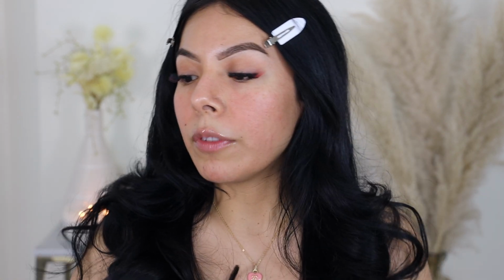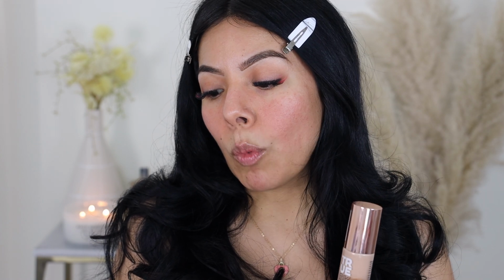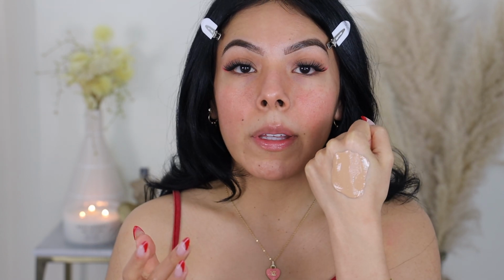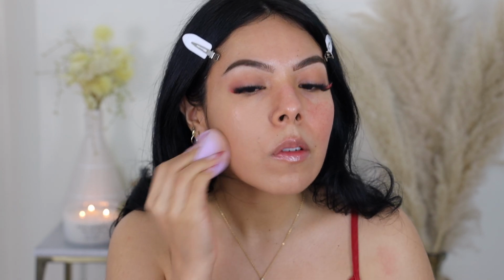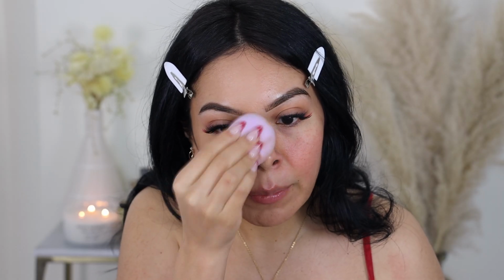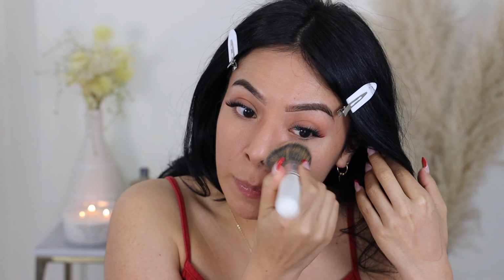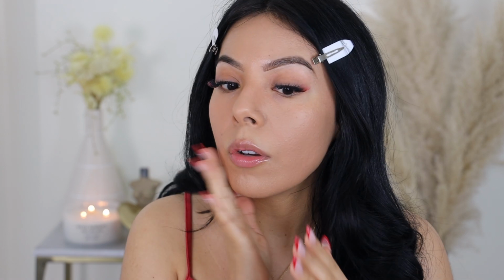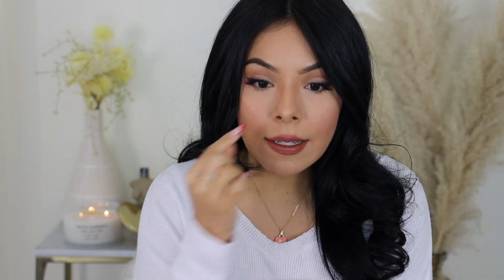CATRICE TRUE SKIN HYDRATING FOUNDATION|| REVIEW & WEAR TEST! IS IT WORTH THE BUY?!👀🔥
OPEN ME!

Products Mentioned:
Catrice True Skin Hydrating Foundation SHADE: Neutral Toffee 46
BRUSH: MORPHE JH03 BRUSH
SHADE REFERENCE:
MAC: NC35
FENTY: 290 (WINTER SHADE) 300 (SUMMER SHADE)
Huda Beauty: BUTTER PECAN

Brows: It Cosmetics Brow Powerfull Pencil (Universal Taupe)
Lips: KKW BEAUTY NUDE 6 LIPSTICK
Blush & Highlight: BH BFF FACE PALETTE